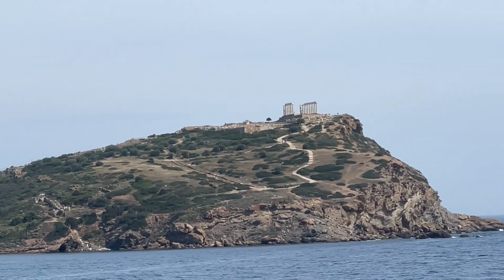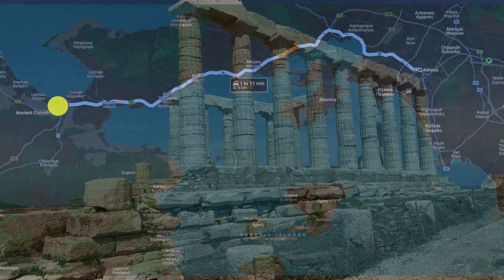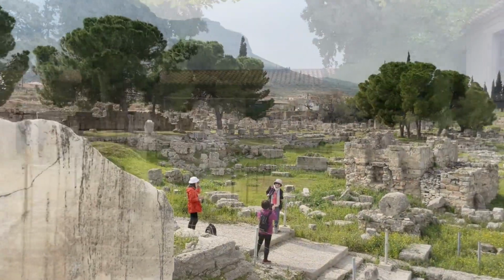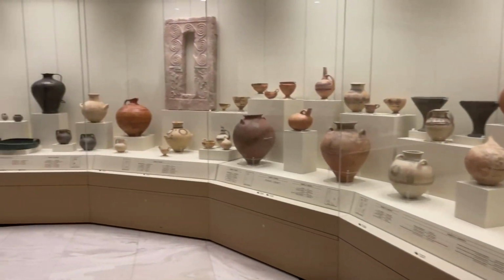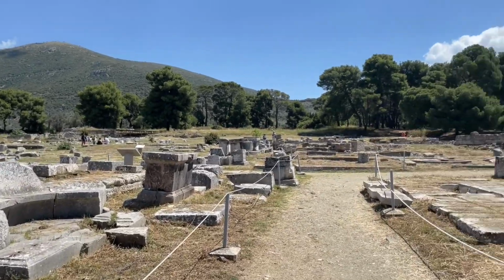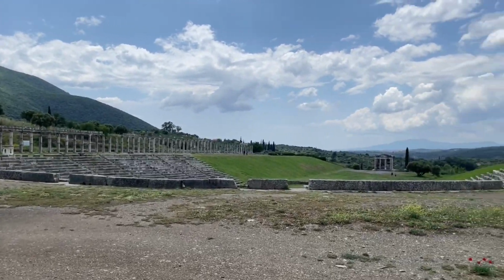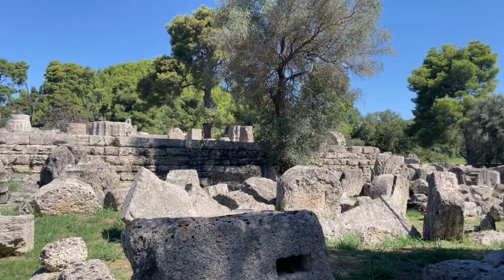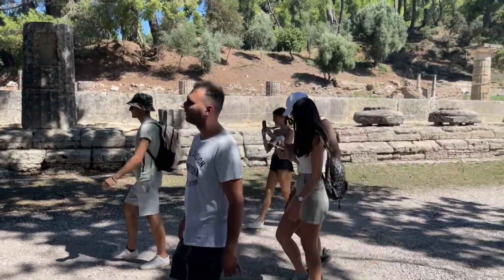🇬🇷 Peloponnese Greece, Corinth, Mycenae, Epidaurus, Messene, Olympia and Sounion, Greek History tour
If you love Ancient Greece, and have enjoyed the Acropolis and Parthenon then these 6 'Ancient Greek' Day trips from Athens are for you.

Arranged in order of distance from Athens, they get better the further that you are willing to travel. Covering 3500 years of Ancient Greece, from the first Greeks through to Roman times, these 6 day trips allow the tourist or visitor to explore and understand Ancient Greece

From Mycenae in the Bronze Age, to post Spartan Messini, the Hellenic Theatre of Epidaurus and the Christian teachings of Saint Paul at Corinth, these day trips have it all, including the Olympic Games.

Ranging between 1 hour and 4 hours from Athens, in both Attica and the Peloponnese Greece, all these popular day trips are accessible via organised tour, or with rental car, and allow you to see and experience the best of Modern and Ancient Greece, its culture, History and people

00:00 Introduction
00:22 Sounion and The Temple of Poseidon
01:16 Ancient Corinth, Corinth Canal and Acrocorinth
02:55 Ancient Mycenae and Tiryns
04:13 Ancient Epidaurus and Theatre
05:17 Ancient Messene
06:52 Ancient Olympia